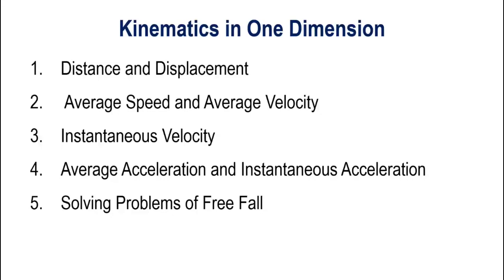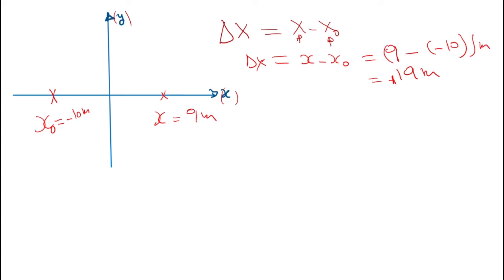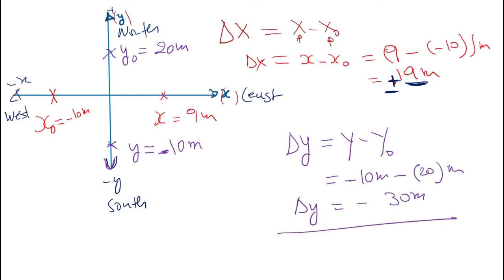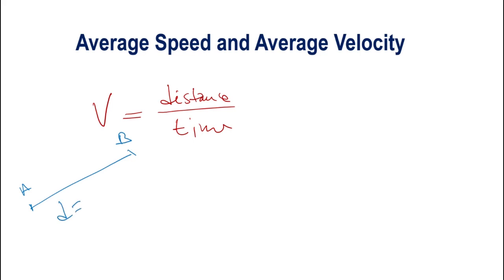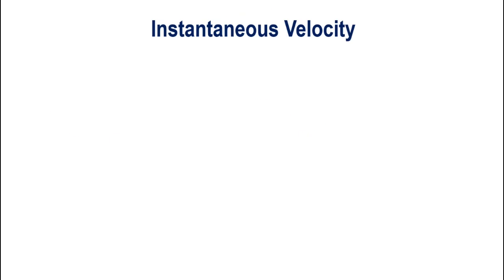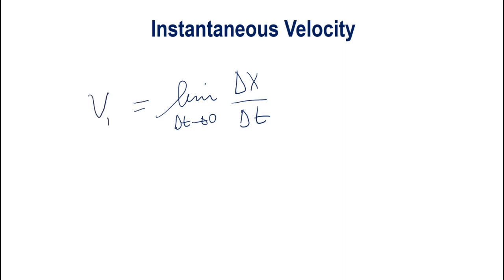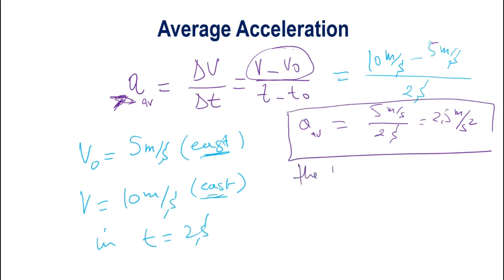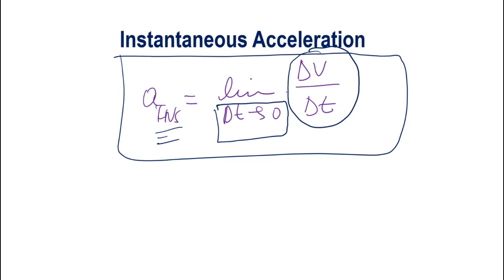Motion in one dimension Part 1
This video explains motion in one dimension
The difference between the distance and displacement
 Average Speed and Average Velocity
Instantaneous Velocity and Instantaneous Acceleration.